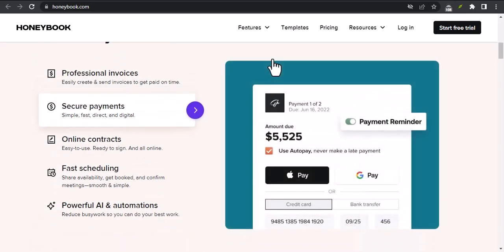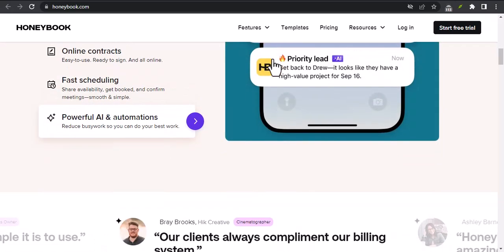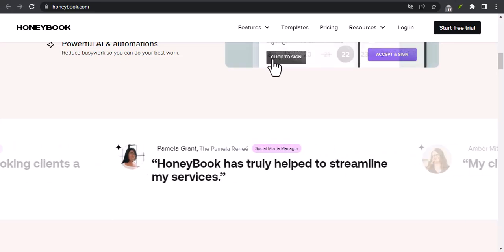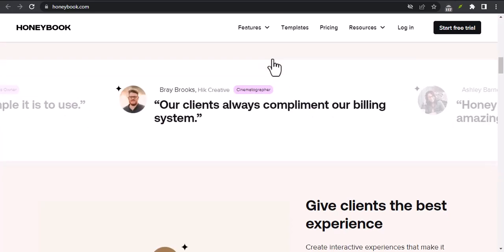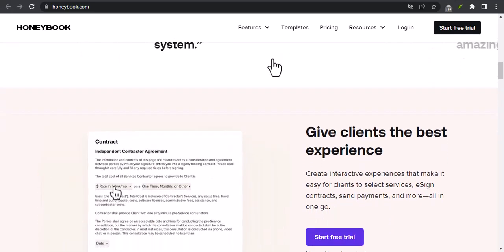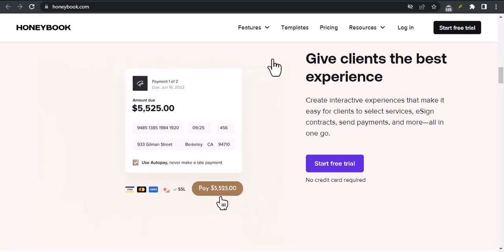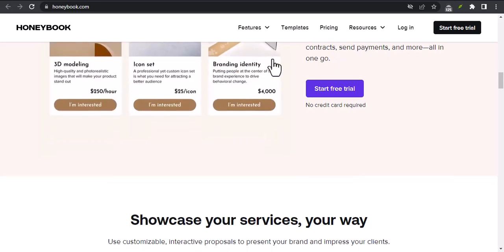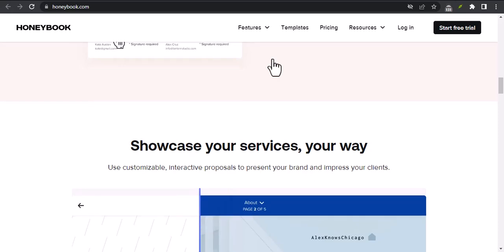Can you pay people through HoneyBook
In this video, you will learn about Can you pay people through HoneyBook

9 YouTube Channel Ideas to Help You Choose Your Own

✅IGNORE THIS
Related Search: